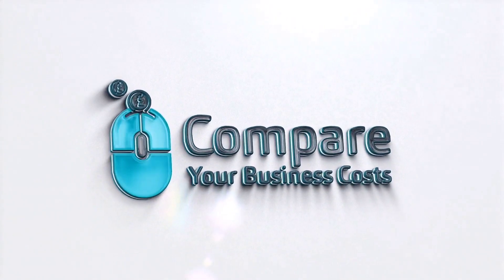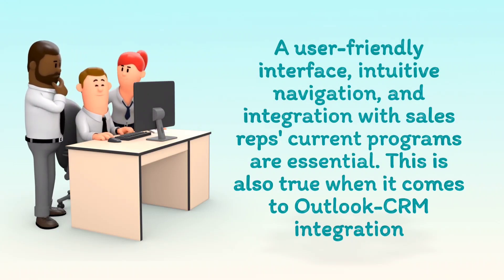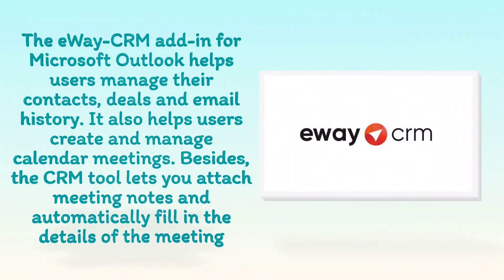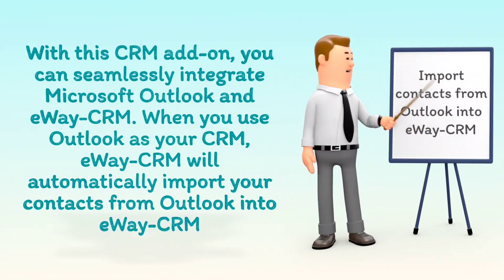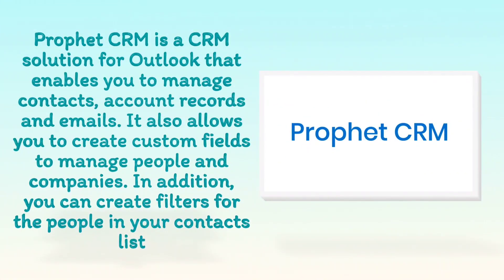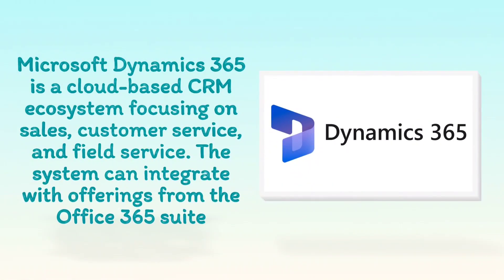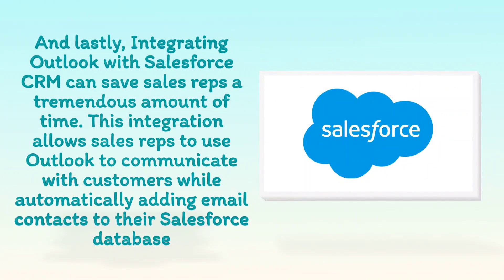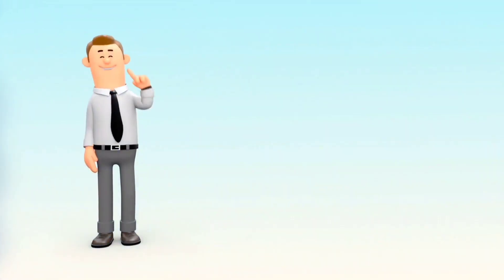Utilising Microsoft Outlook as a CRM: Pros, Cons, and Best Practices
Curious about leveraging Microsoft Outlook as a CRM? 📧📊 In this video, we delve into the potential of using Outlook to manage customer relationships. Discover the advantages, drawbacks, and expert tips for effective implementation. Whether you're a small business or a solo entrepreneur, learn how to maximise Outlook's features for streamlined CRM. ⚙️🔗